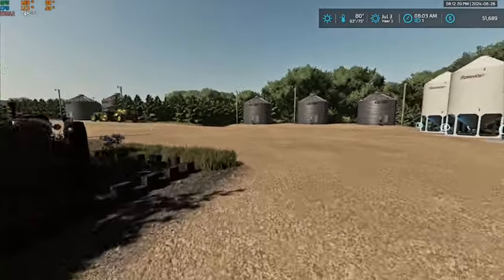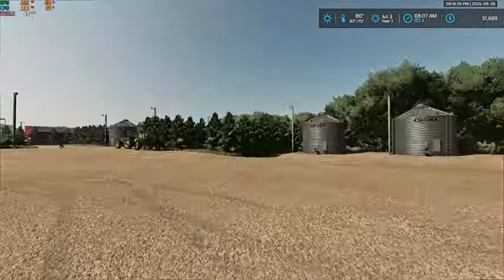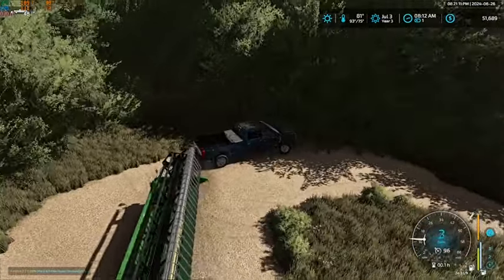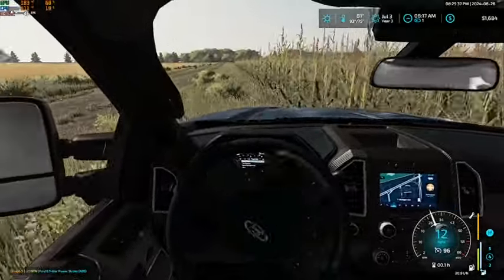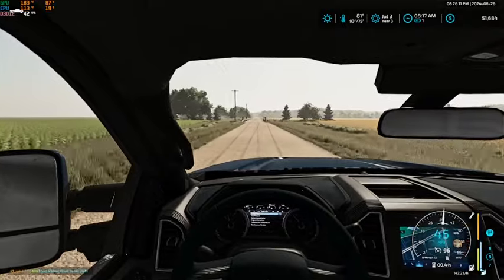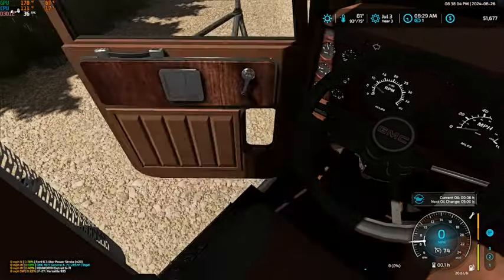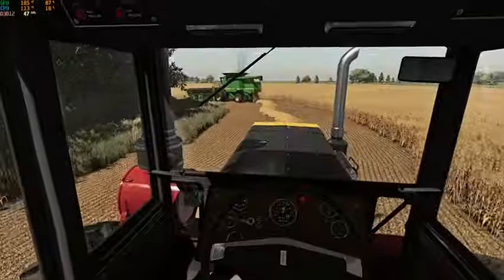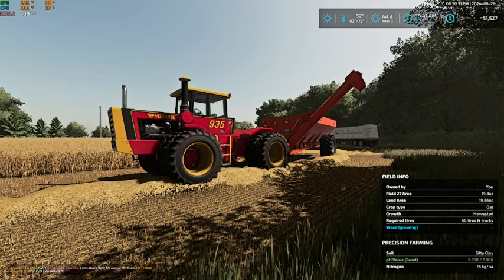FS22 Forest River ND RP Series S2 EP 41-Getting Set Up And Starting Oat Harvest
In today's episode we get everything set up for harvest and get started on our first oat field